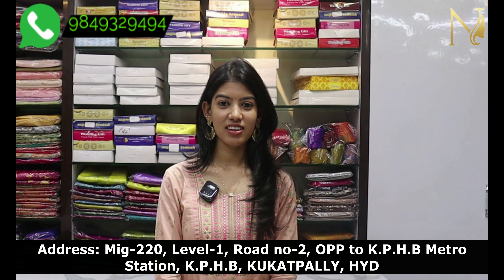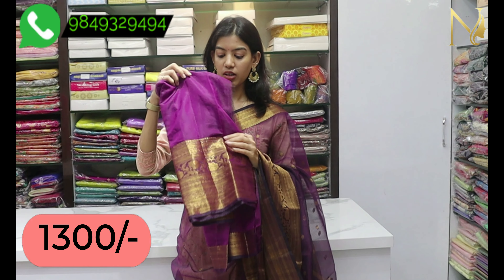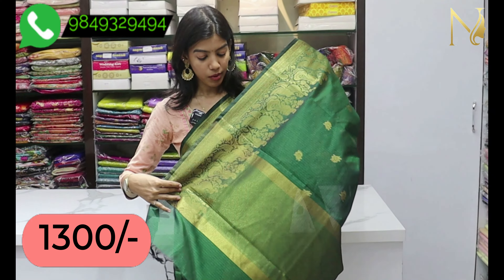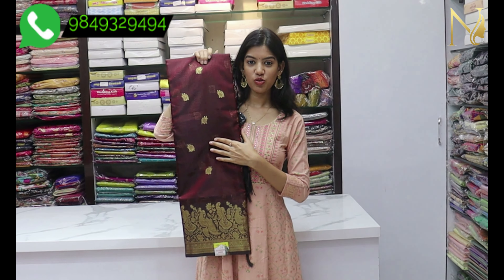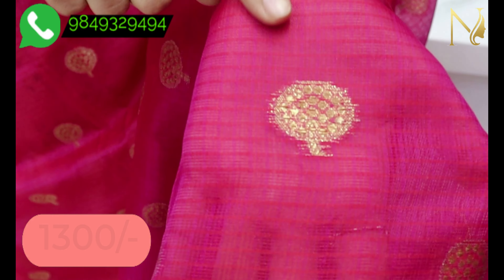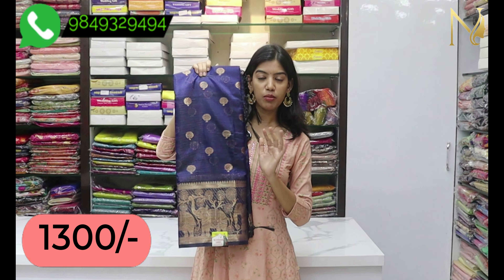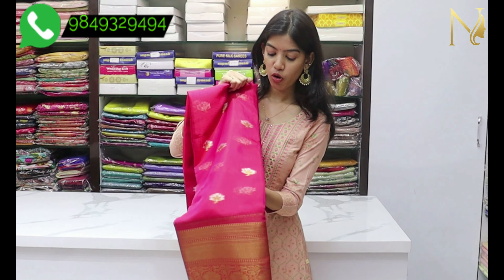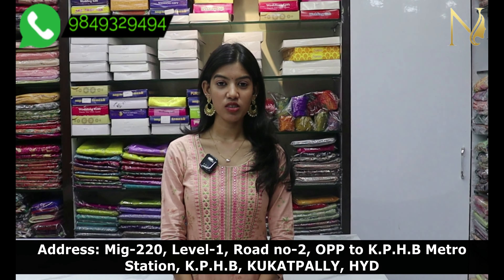Latest Silk Kota Sarees/ Wholesale shop/ SRI NARAYANI SAREES